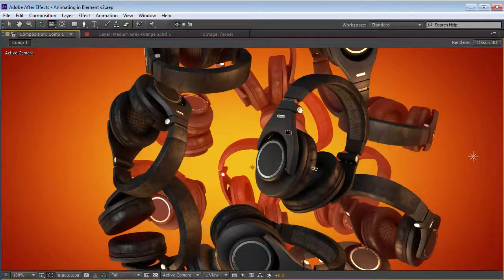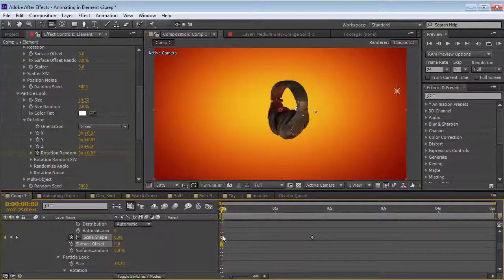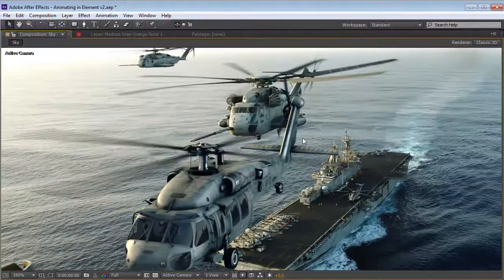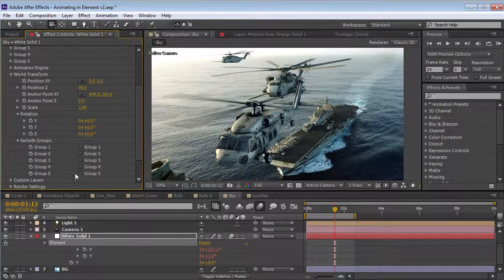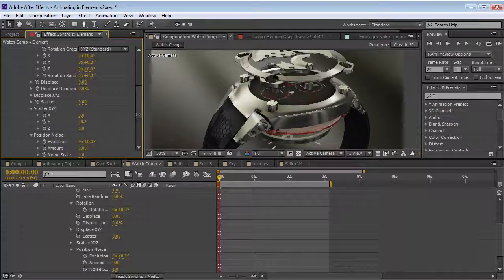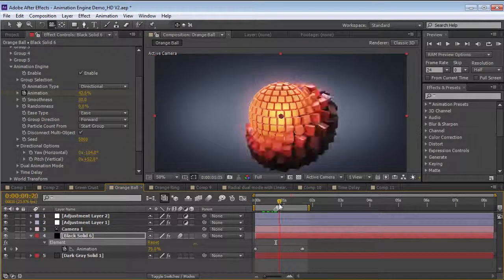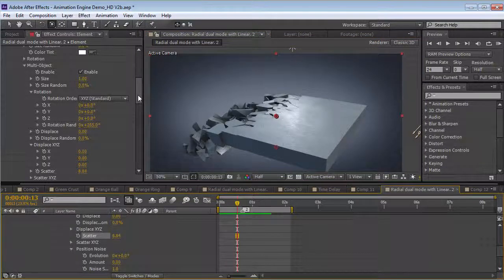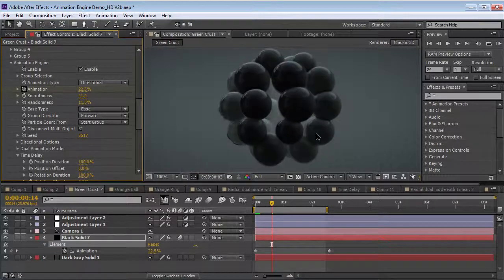اموزش افتر افکت حرفه ای 1 11